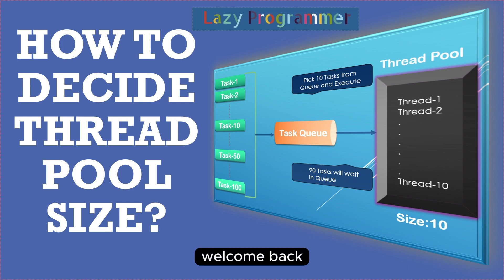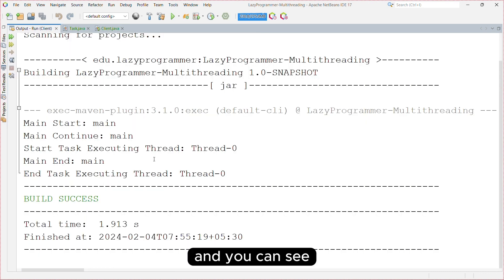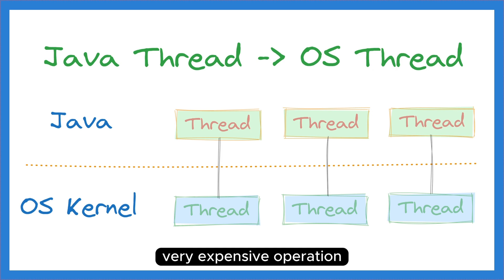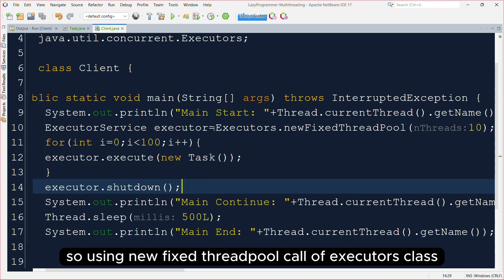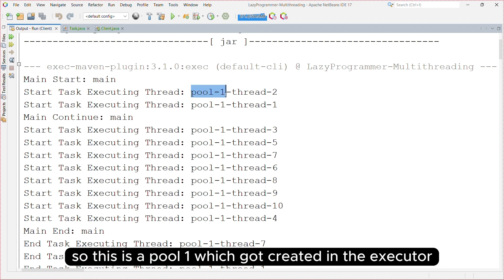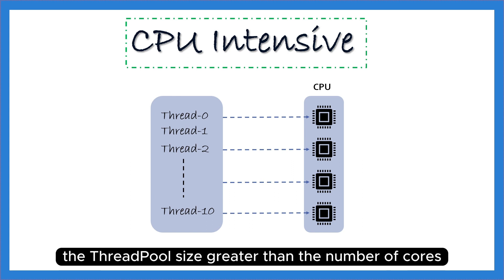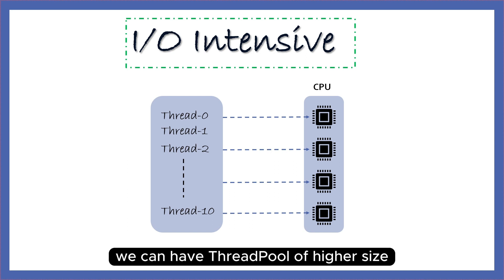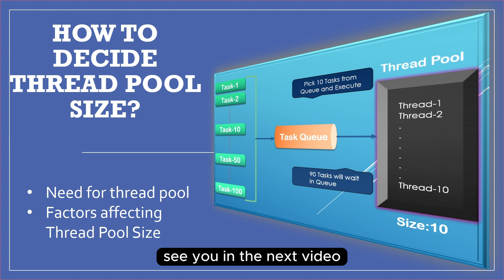Executor Framework: How to Decide Optimal Thread Pool Size | Java Multithreading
In this tutorial, we explore various factors that influence the decision-making process behind choosing the right thread pool size, including hardware capabilities, task characteristics, and application requirements. Understanding these factors is essential for achieving optimal concurrency and scalability in your Java applications.

The Executor Framework in Java provides a standardized way of asynchronously executing tasks. It decouples task submission from task execution, allowing developers to focus on the logic of the tasks rather than the mechanics of thread management.

In this comprehensive guide to multithreading in Java, we delve into the intricacies of the Executor Framework and the critical aspect of determining the optimal thread pool size. Multithreading is a powerful tool for enhancing performance in Java applications, but without careful management of thread pools, it can lead to inefficiencies and resource contention.

Whether you're a beginner learning the basics of multithreading or an experienced developer seeking to optimize performance, this tutorial provides practical insights and best practices for effectively managing thread pools using the Executor Framework in Java.

0:00 How A Separate Thread Work in Multithreading
2:00 Scenario of Running 100 Threads
3:00 Java Thread and Operating System Thread
3:50 Using Executor Service to Create Thread Pool
4:30 How Executor Service Uses Thread Pool
7:00 How to Decide Optimal Thread Pool Size?
10:40 Summary